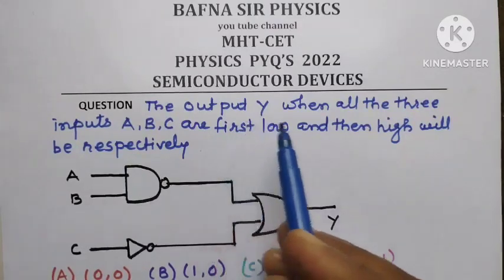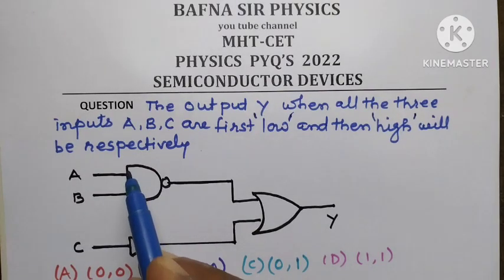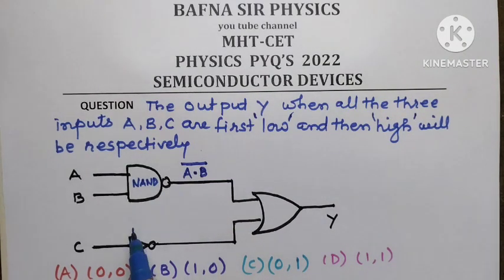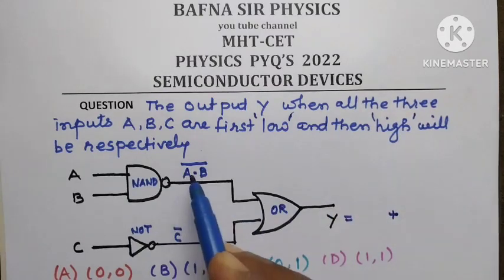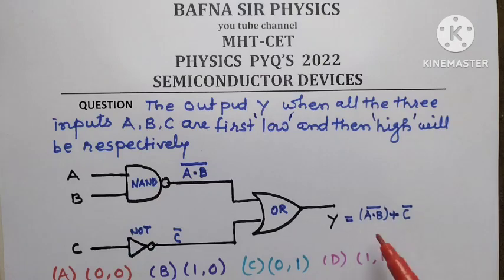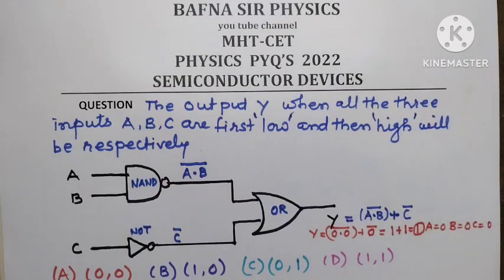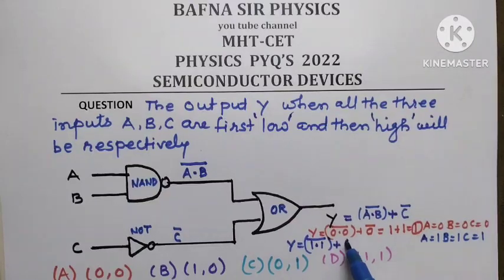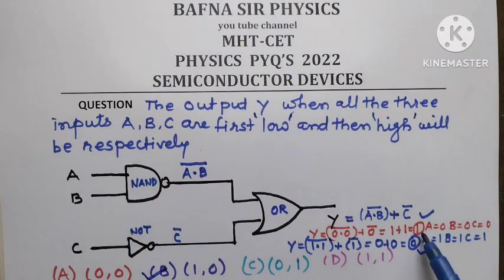MHTCET PHYSICS MCQ| PYQ2022| SEMICONDUCTOR DEVICES| LOGIC GATES| BAFNA SIR PHYSICS